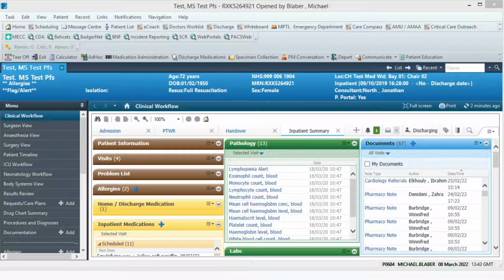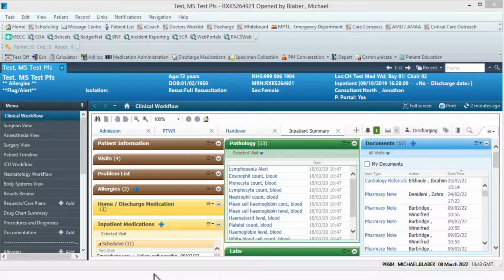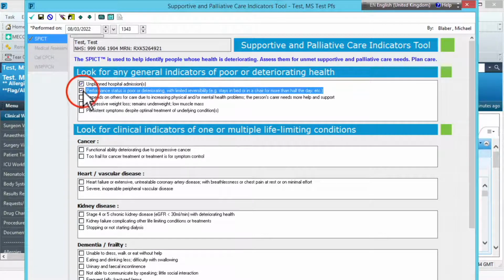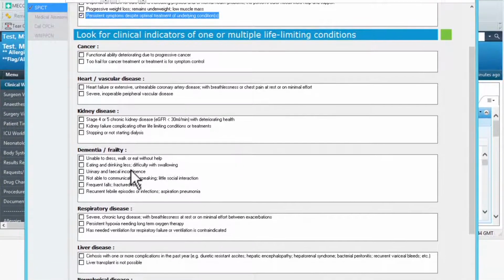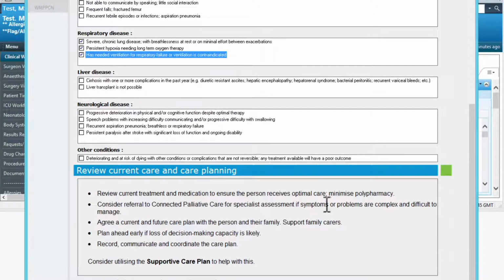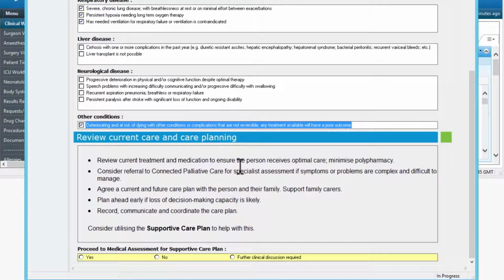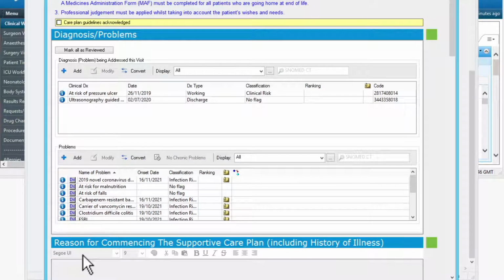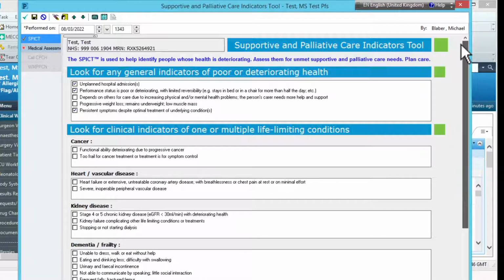Using SPICT in Unity at SWBH with Dr Mike Blaber